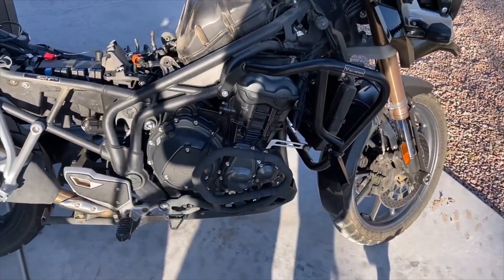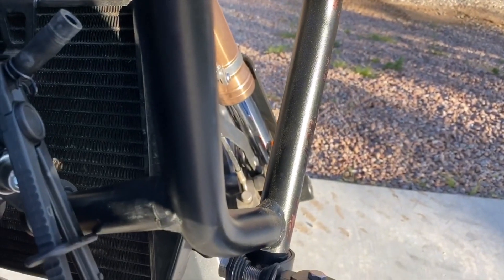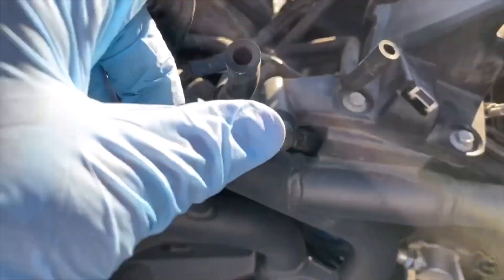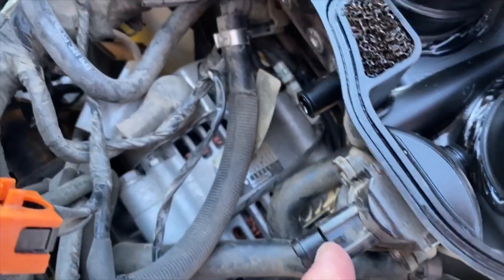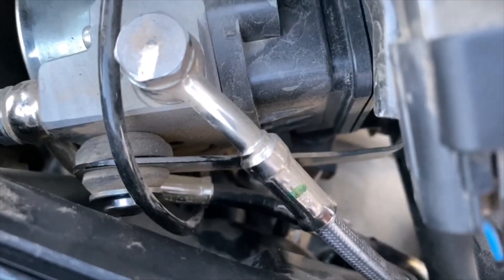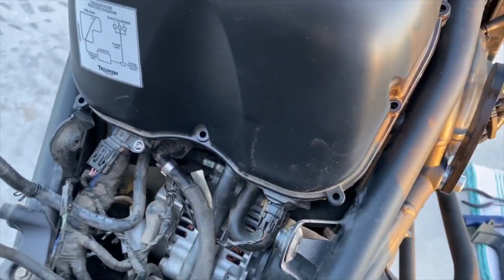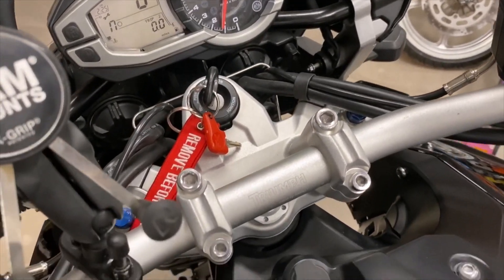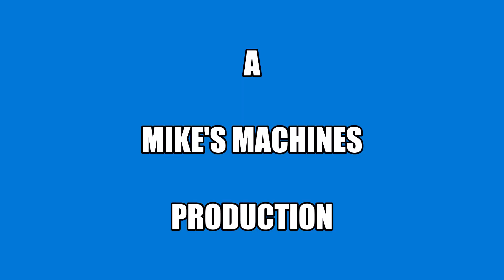2013 Triumph Tiger Explorer Spark Plugs and Air Filter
This Triumph needed new spark plugs and a new air filter. This is one of the most complicated air filter and plug locations I've seen. If this is your first time attempting this, set aside 3-4 hours to complete from start to finish.

As always if you have any questions leave them in the comments.